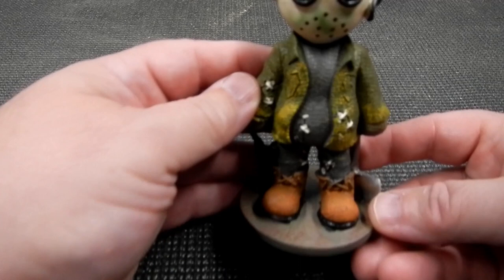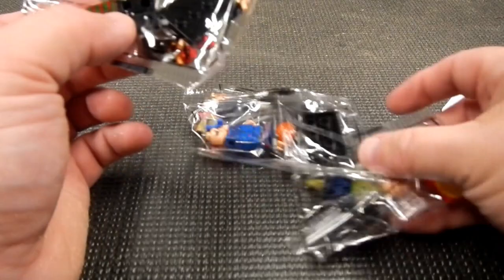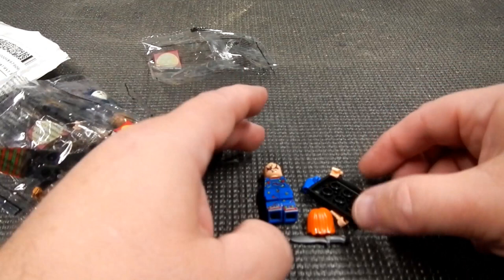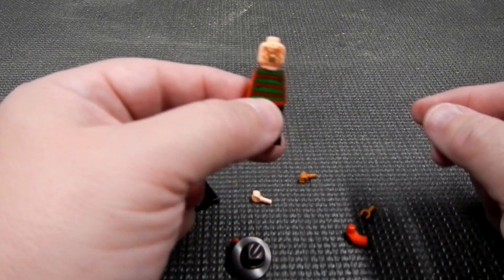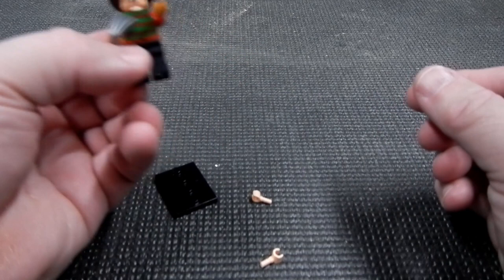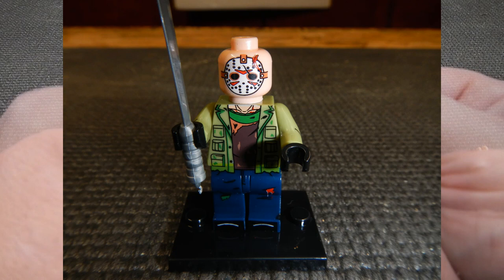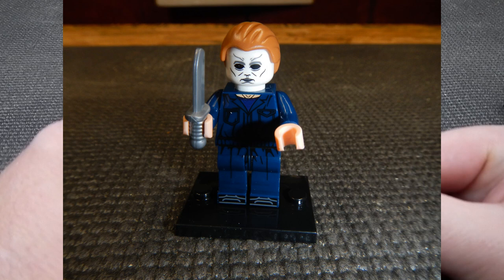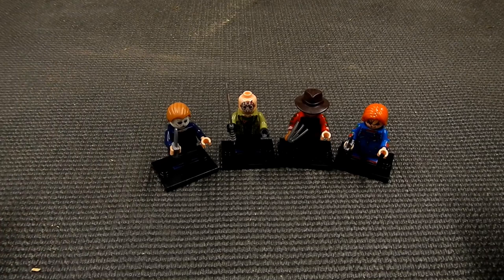UNBOXING - Horror Icons LEGO Mini-Figs - Jason Voorhees, Freddy Kreuger, Chucky, Michael Myers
If you have any comments or suggestions, please let me know below.

Jason mini-fig
Freddy mini-fig
Chucky mini-fig
Michael mini-fig: Link N/A – Must be sold out

Also check out these channels as well for news, rumors and reviews. They have great content:

My Home Theater:
DVD shelves